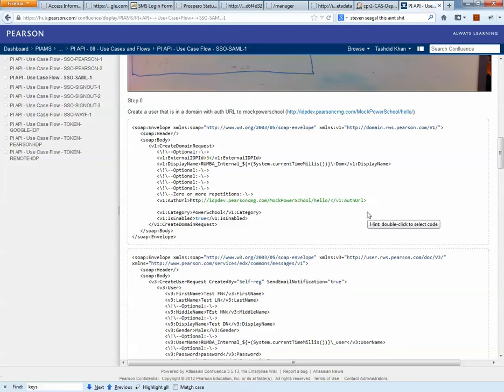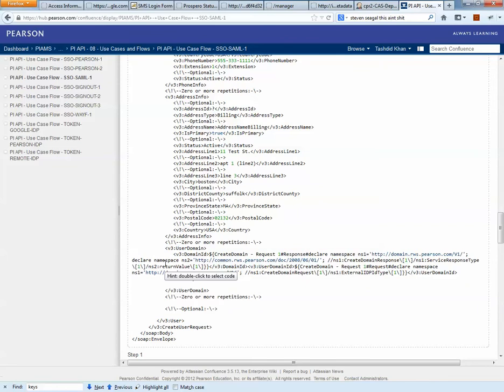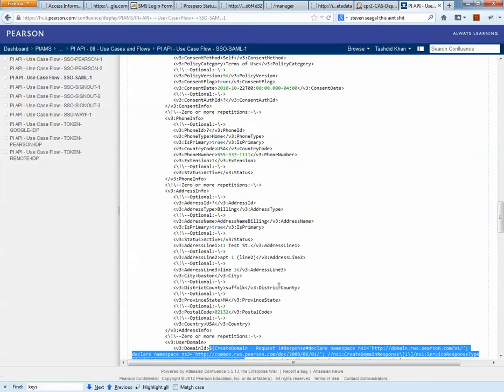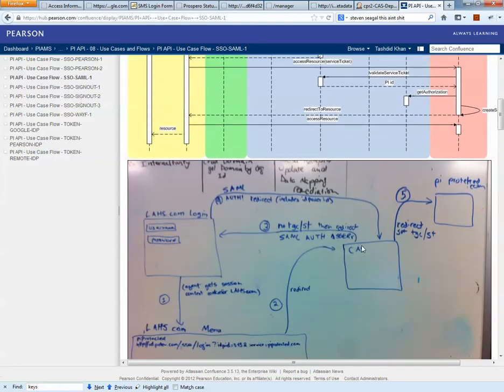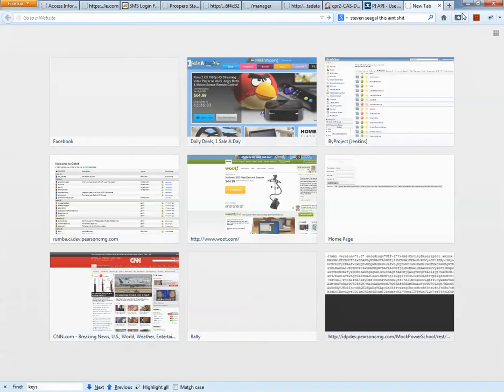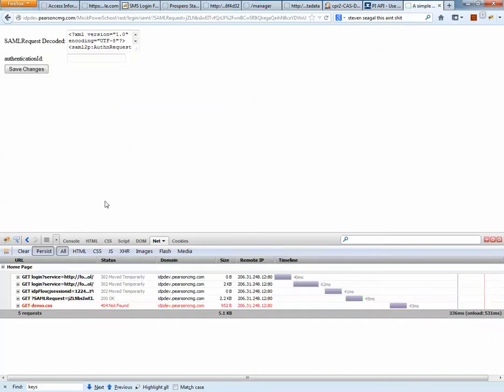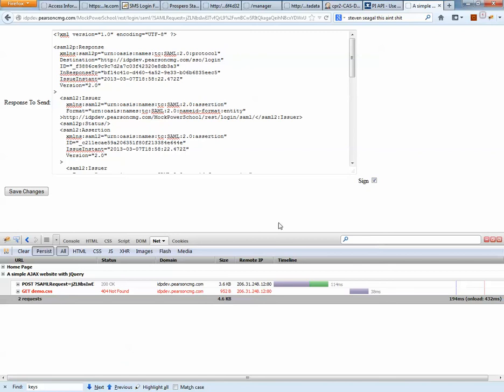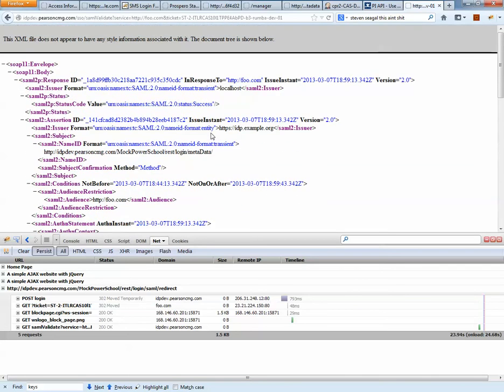saml bridge in a nutshell